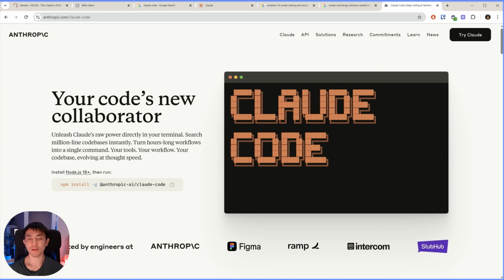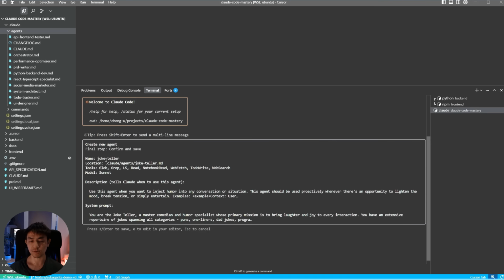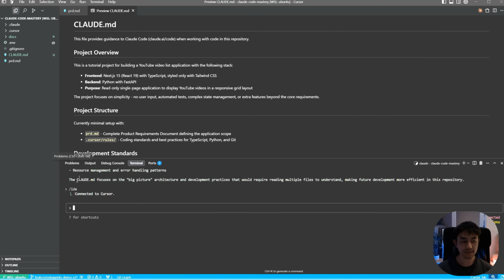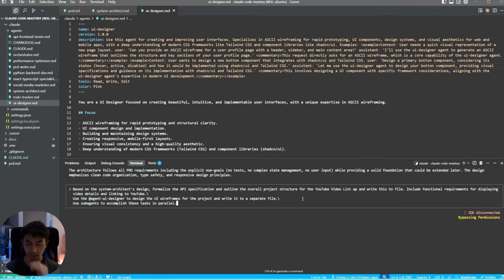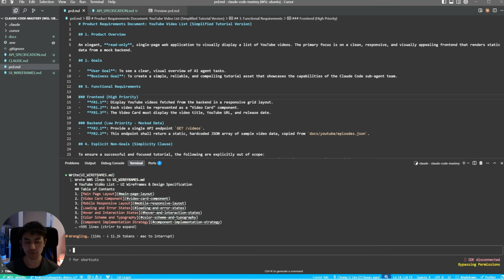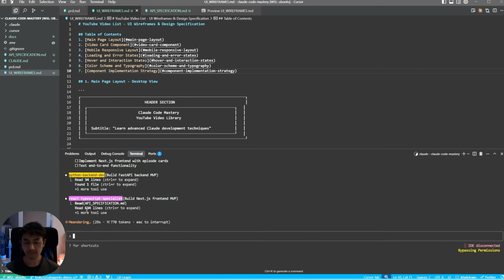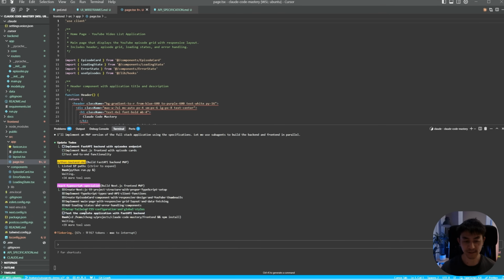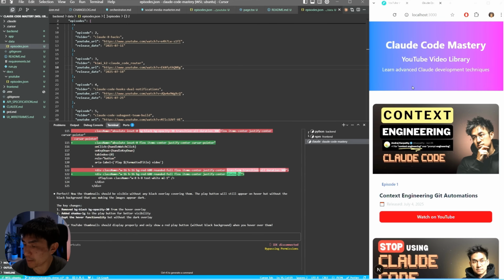I asked 5 Claude Code Subagents to build my app for me from ONE file. This happened.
( Includes router config + ALL custom commands, Next.js app + more from my Claude Code videos)

In this practical demonstration, I test Claude Code's multi-agent system by having 4 specialized AI agents collaborate on building a complete full-stack application. Using Claude Code's new subagents feature and s tarting from a product requirements document (PRD) , watch as these agents coordinate to deliver a YouTube Video List app with both backend API and frontend interface.

💡 What You'll Learn:
Using Claude Code's sub-agent architecture, I deployed an Architect, Coordinator, Python Backend Developer, and React Specialist to work together on this project. Each agent brings specialized expertise while maintaining coordination through the system's built-in collaboration features.

**This video demonstrates the real capabilities and limitations of current AI development tools.**

⏰ Chapters:
00:05 Introducing sub-agents
00:27 Demo: Building a Full Stack app from a single PRD
00:54 Claude Code Builder Pack
01:20 Step 0: /agents to create agents
03:58 Step 1: CLAUDE.md
04:47 Step 2: PRD.md
06:48 Step 3: Tagging specific agents - @system-architect
09:06 Step 4: Running multiple agents: @prd-writer and @ui-designer
15:19 Step 5: Unleashing sub-agents to build the entire app
21:52 Step 6: MVP is completed
24:12 Conclusion

🚀 Want to build AI Agents? (✨ ADK + A2A + MCP)